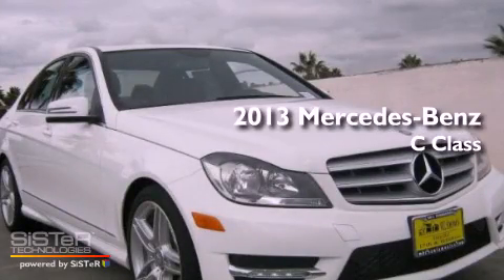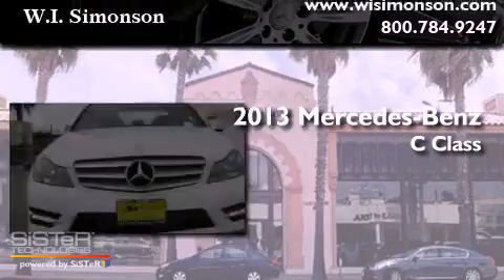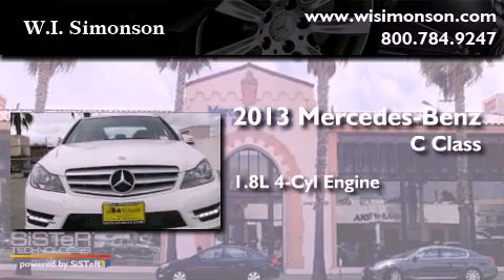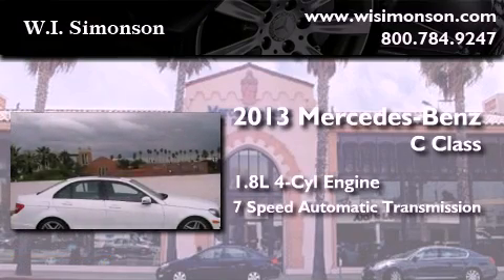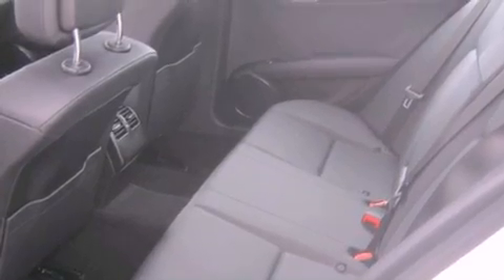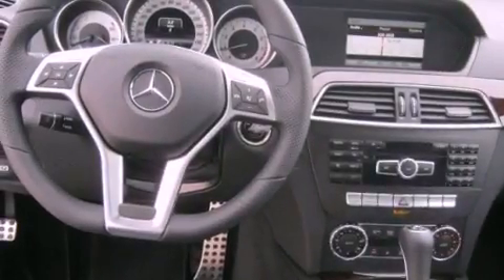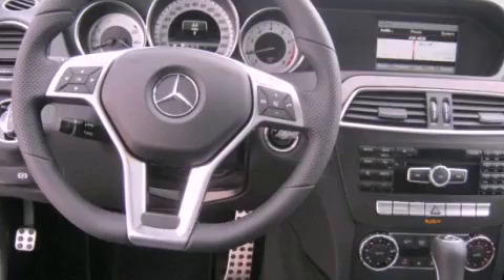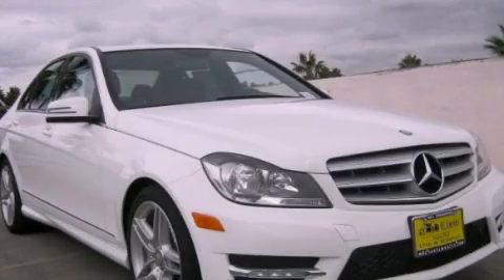2013 Mercedes-Benz C Class Santa Monica CA 90403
Year : 2013
 Make : Mercedes-Benz
 Model : C Class
 Engine : 1.8L I-4 cyl
 Trans . : 7-Speed Automatic
 Exterior : Polar White
 Miles : 6
 Interior : Black
 W.I. Simonson
 2013 Mercedes-Benz C Class Santa Monica CA